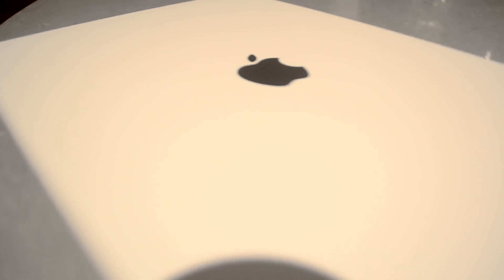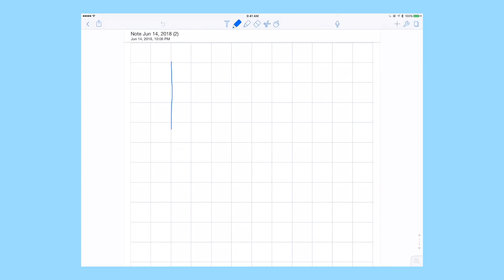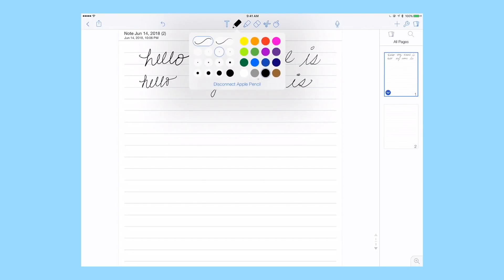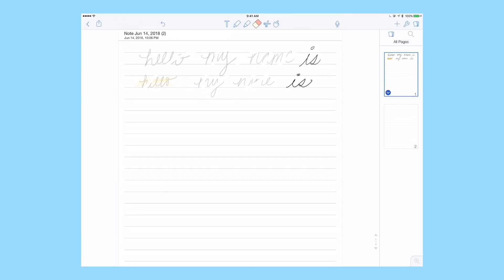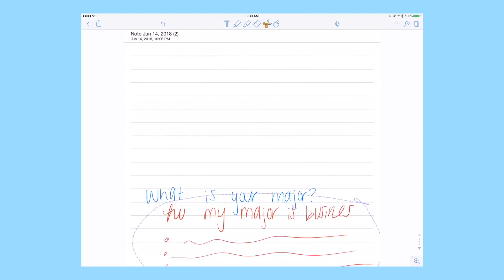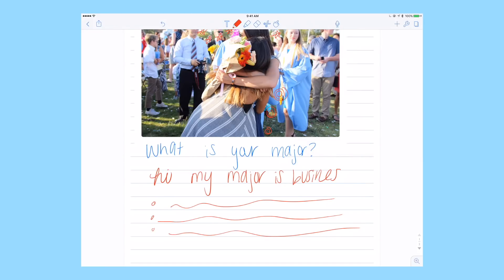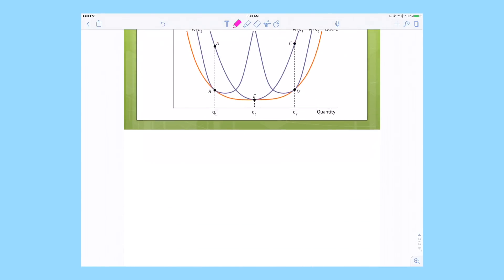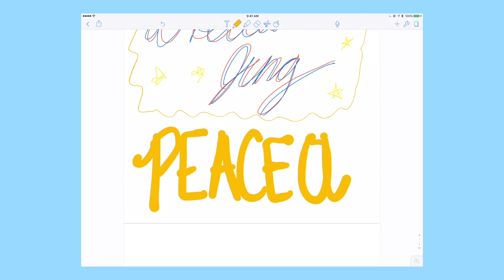How I Take Notes on my iPad Pro as a business major 2018 | note taking & organization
This video shows how i take notes on my ipad pro 2018 as a college student at he university of michigan, studying business & user experience design. This is how I take paperless notes, organize my notes from lectures, annotate my textbook, highlight, draw, color, make graphs, etc.

// LAST VIDEO //

// SOCIALS //

Cheers,
Bella